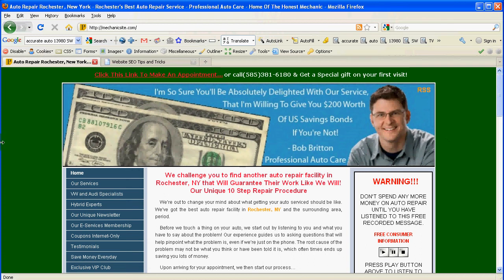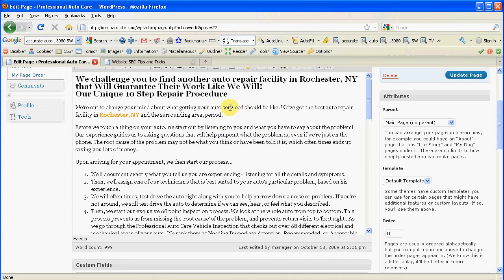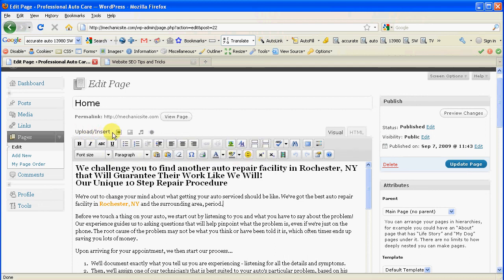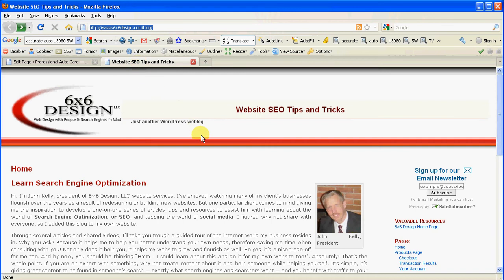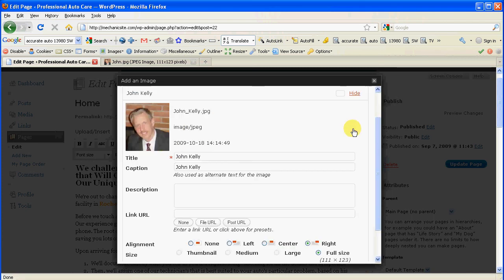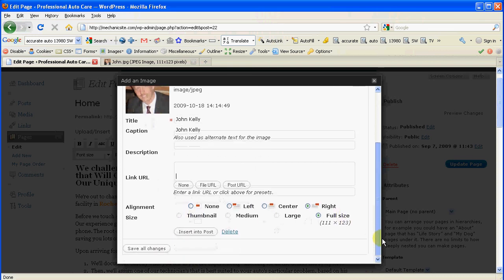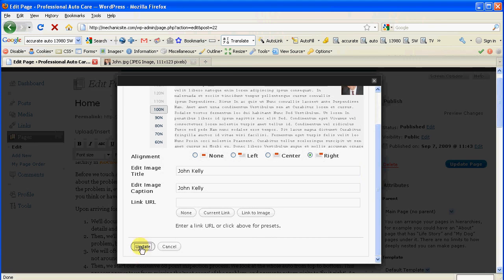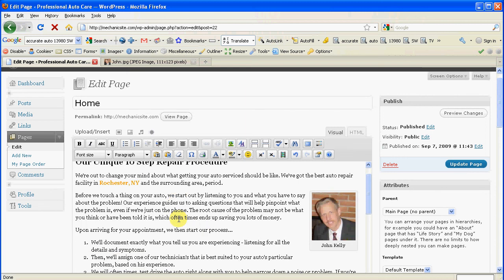WordPress 2 8 CMS for Beginners - Part 2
I'm using WordPress 2.8 as a CMS, or content management system, in this tutorial or howto series and showing the website owner how to admin the content of the website. This is a beginner 101 guide and a continuation of Part 1. In this tutorial, I show you how to add an image to your page or post and modify it.